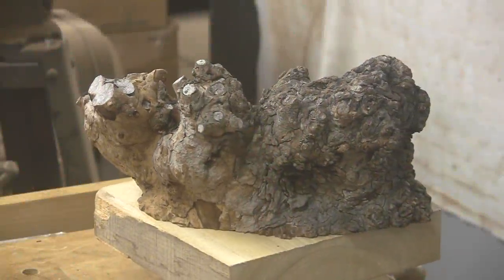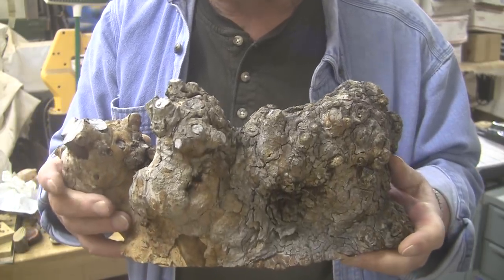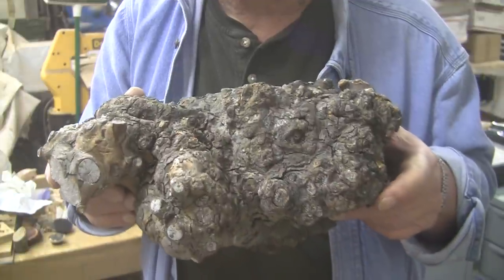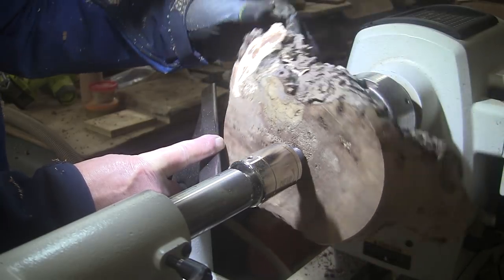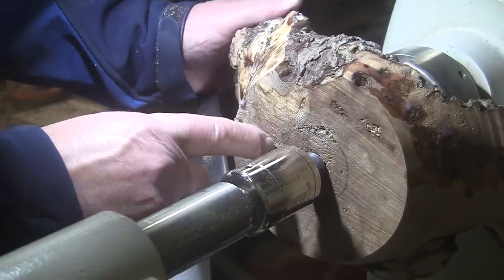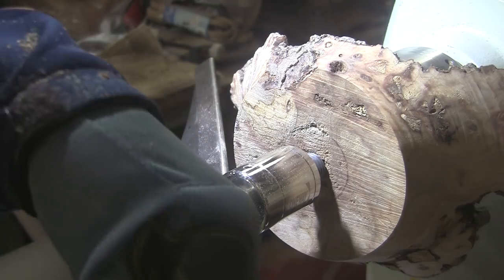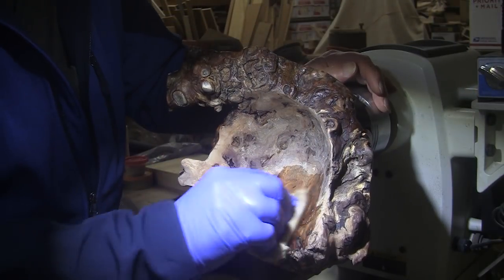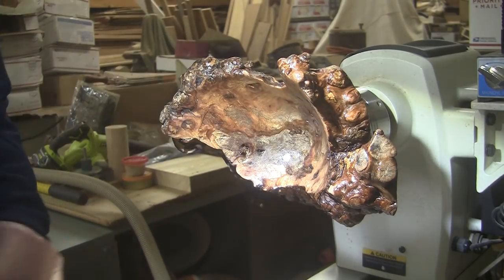Turning The Impossible - Wood Turning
This piece of American Sycamore is the perfect opportunity for me to explain how I go about deciding how to hold a piece, how I might determine a shape and why and then progressing through the different phases of turning it to it's completion.  I've always said I'm not a teacher and that will become woefully obvious as you watch.  Still, I may have eeked out a few tips along the way.  I hope you find this video helpful and can appreciate the nature in this beautiful wood.
Thank you to Tuffy Marginez for sending this along for all to enjoy!
Things I Like To Turn:
What I use:
Bowl Gouges, Spindle Gouge, Skew Chisel, Parting Tool, Dovetail Tool, Power Sanding Disks, Sand O Flex, Howard Feed & Wax, Sanding Sealer, Shellac, Scotch Brite Pads for Smoothing Finishes, Acks Abrasive Paste and Polish